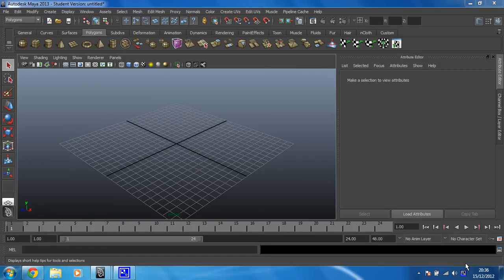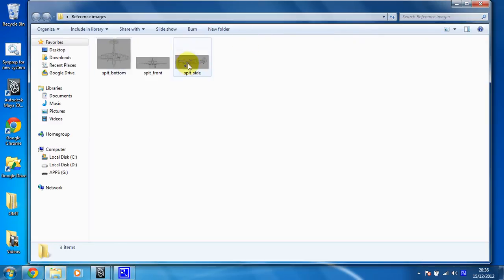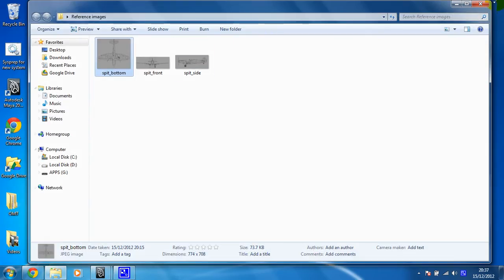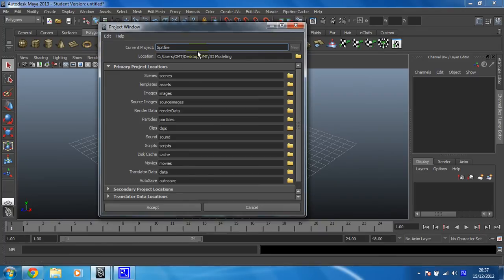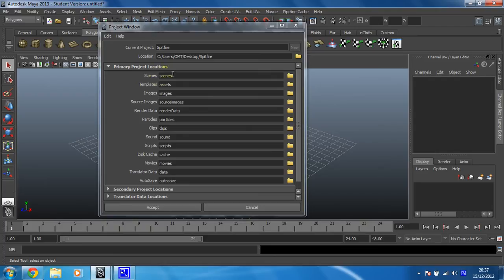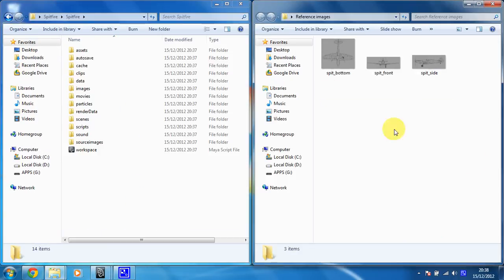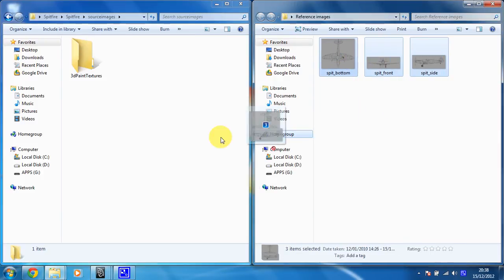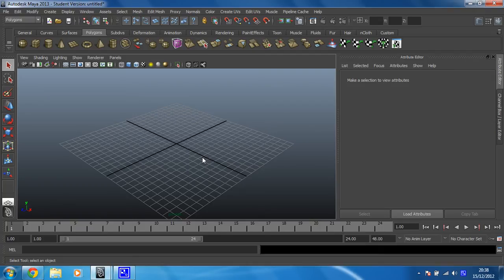Maya 2013 intermediate modelling - Spitfire - 1 - Set up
In this project you will learn more advanced modelling techniques which will allow you to model a Supermarine Spitfire. In this step you will take care of everything you need to do to set up the project for this exercise.